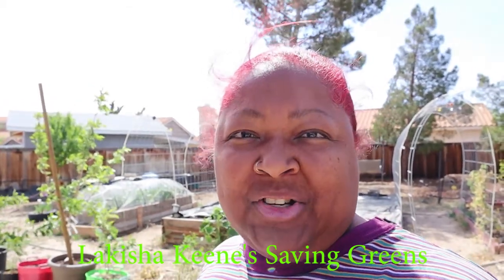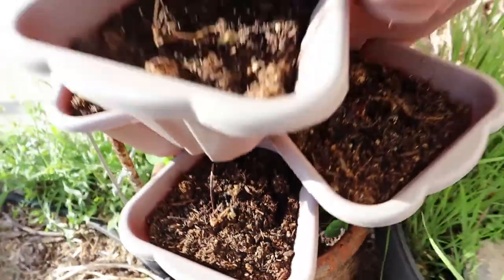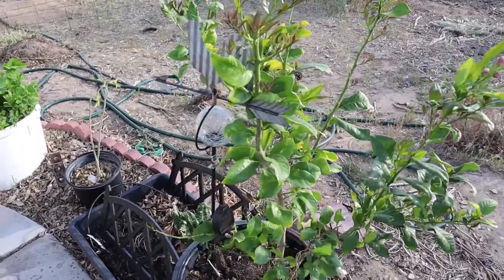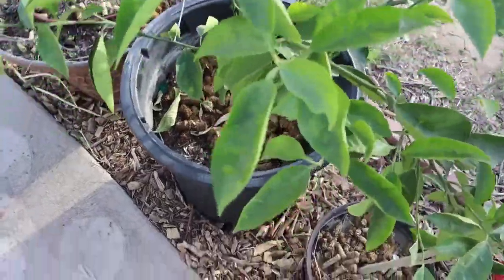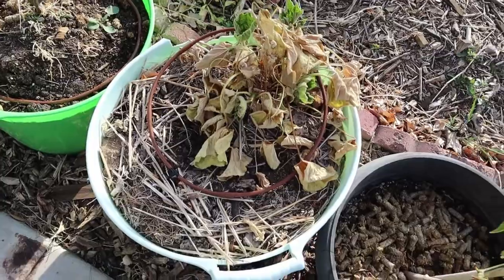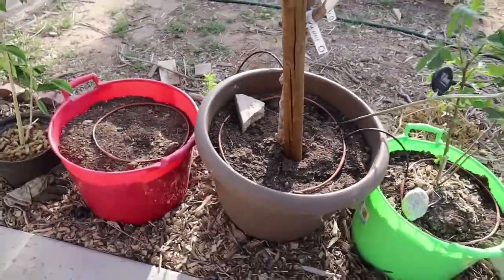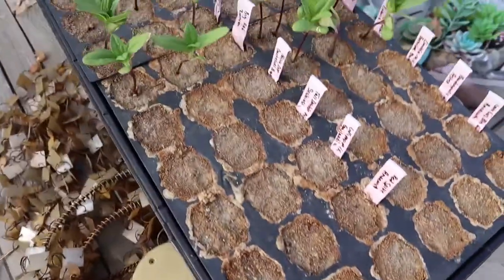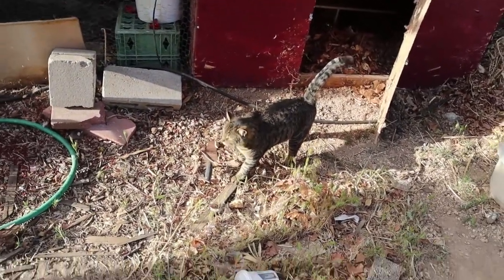Garden Update Part 2: Come See What's New!!!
My name is Kisha and I live in the high desert of Southern California zone 8b. This is part two of the garden update. In this video I will continue to show what's new and improved in the garden plus what is still to come.